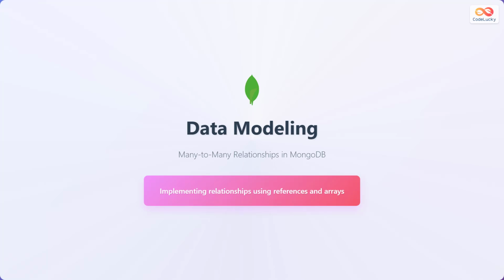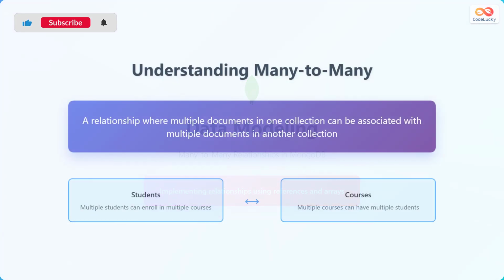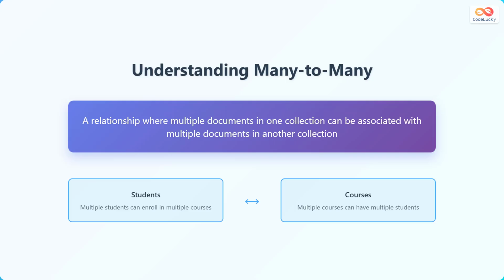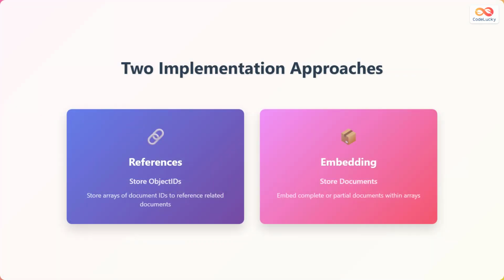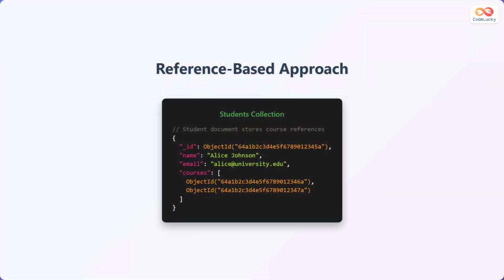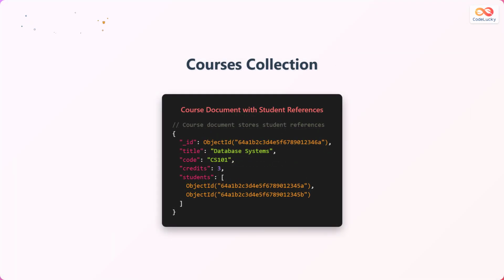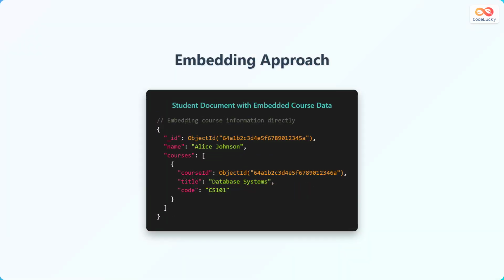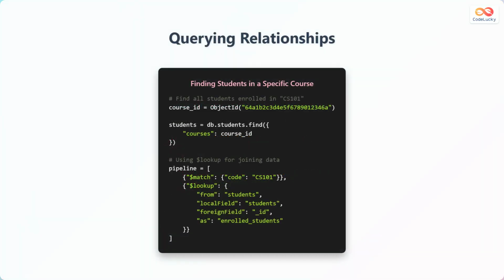MongoDB Data Modeling: Master Many-to-Many Relationships!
Unlock the power of MongoDB by mastering many-to-many relationships! 🚀 This video is your comprehensive guide to effectively modeling complex relationships in your MongoDB databases.

We'll break down the concept of many-to-many relationships, explaining when and how to use references versus embedding for optimal performance and data consistency. Learn how to structure your documents for scenarios like students enrolling in courses, products linked to categories, and much more!

Dive deep into practical examples with clear code snippets demonstrating both the reference-based approach (using ObjectIDs) and the embedding approach (storing documents within documents). Discover the querying techniques to efficiently retrieve related data and analyze your database.

Whether you're a beginner or an experienced MongoDB user, this video will provide you with the knowledge and skills to design robust and scalable database schemas. Get ready to level up your MongoDB game! 💪

Chapters:
00:00 - Data Modeling
00:11 - Understanding Many-to-Many
00:31 - Two Approaches to Many-to-Many
00:50 - Reference-Based Approach
01:12 - Courses Collection
01:31 - Embedding Approach
01:49 - Querying Many-to-Many Relationships
02:21 - Best Practices Summary
02:42 - Outro